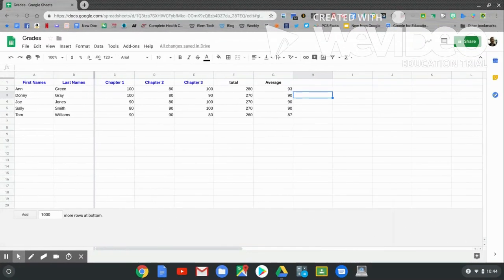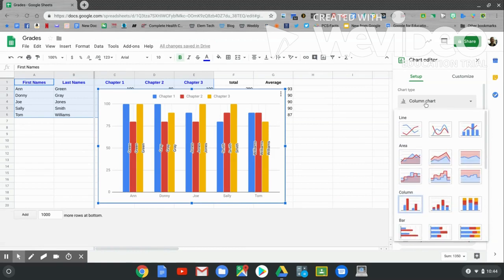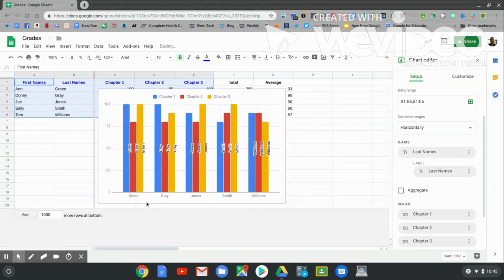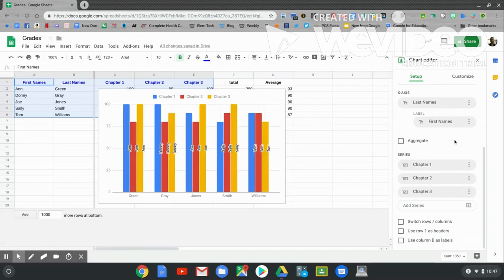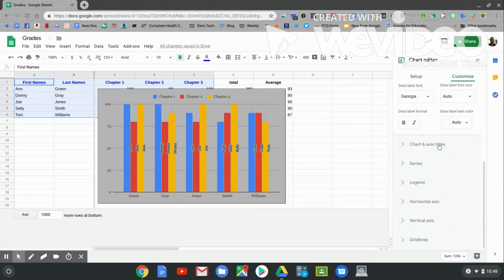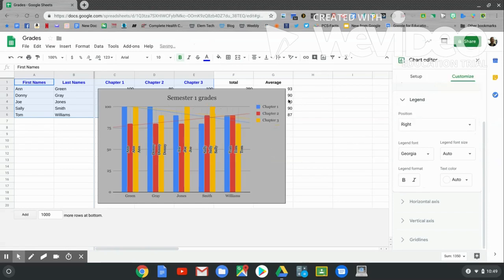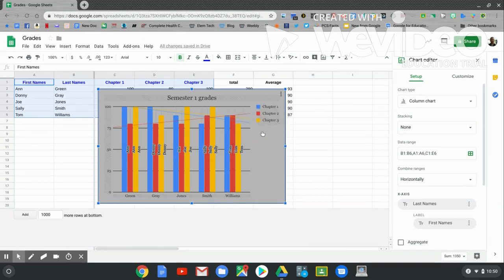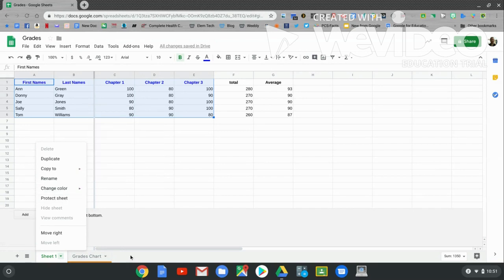Google Sheets Part 2 Level 1 Training